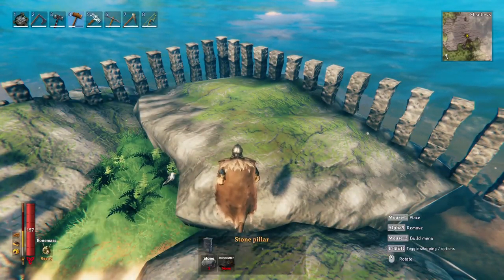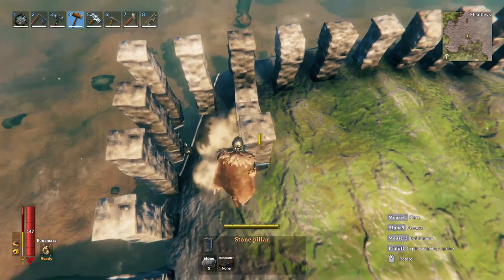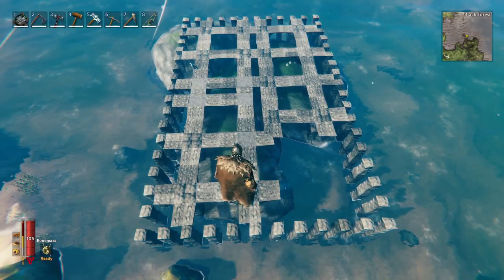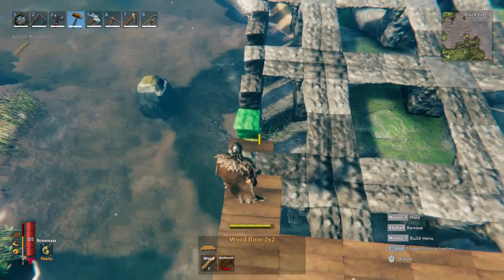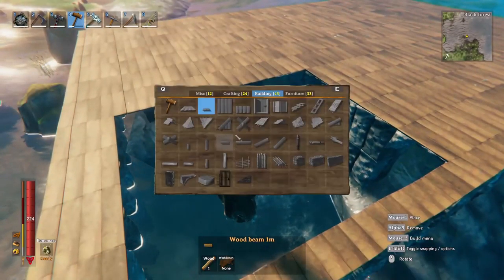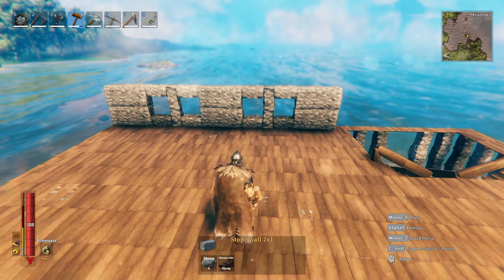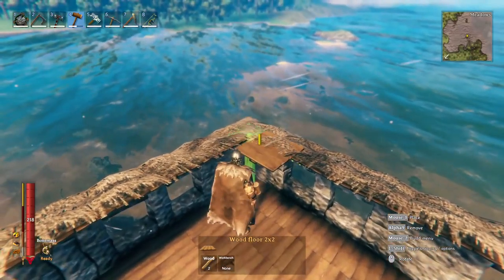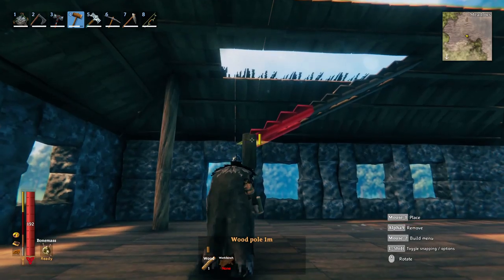How to Build an Valheim Island Outpost - Valheim Build Series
howto to build an Island Outpost in Valheim. This one is a bit larger than the average single rock out in the water, look for a smaller build in the future. Part of my Valheim Build Series! Vanilla Valheim build, no mods.